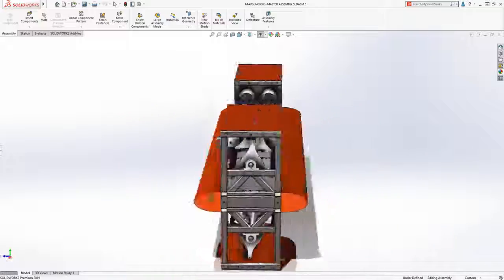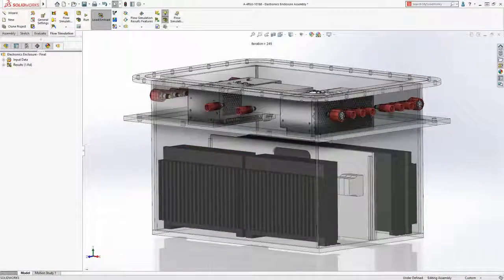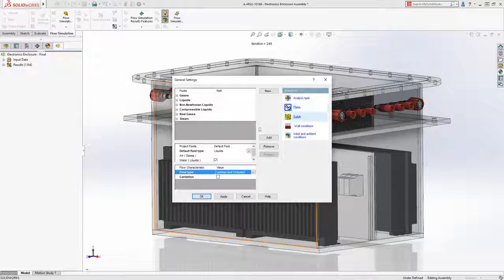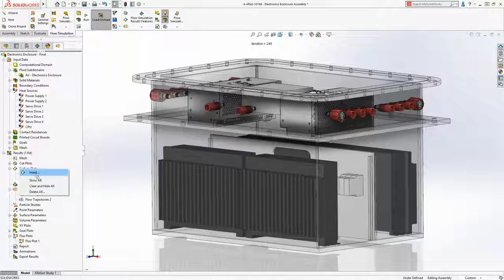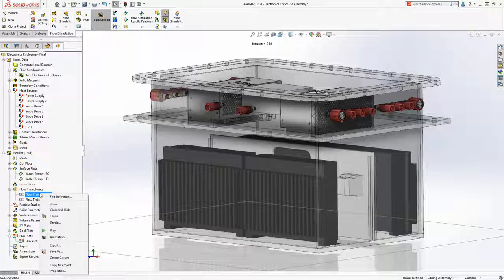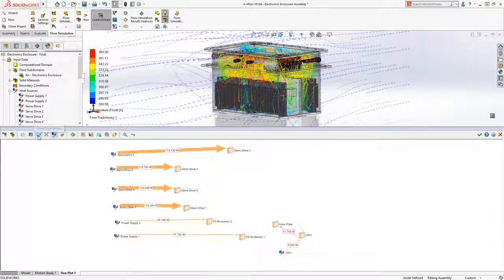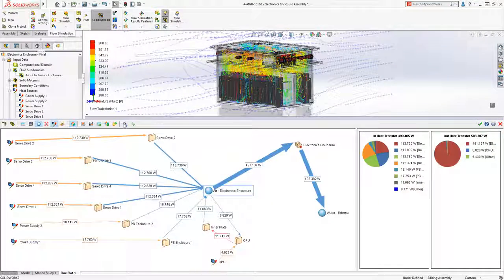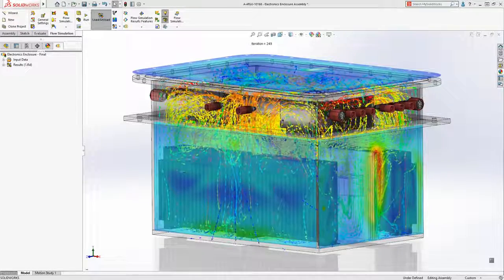Überblick SOLIDWORKS Flow Simulation 2019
Mit SOLIDWORKS Flow Simulation können Sie Ihre thermischen Designanforderungen leicht visualisieren und lösen.